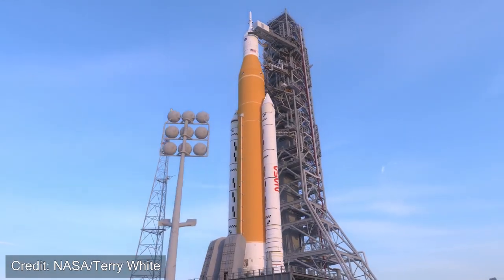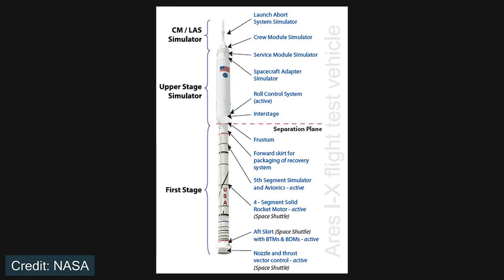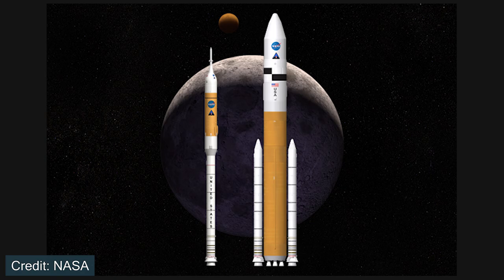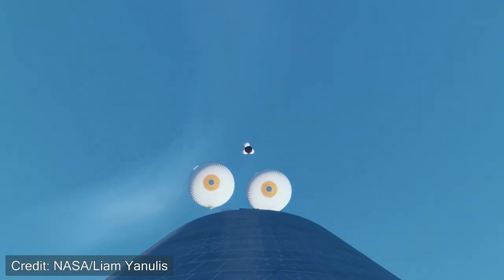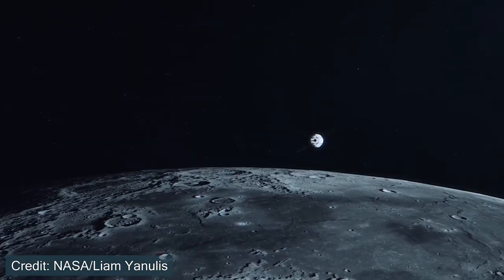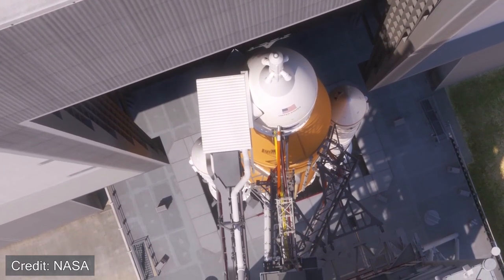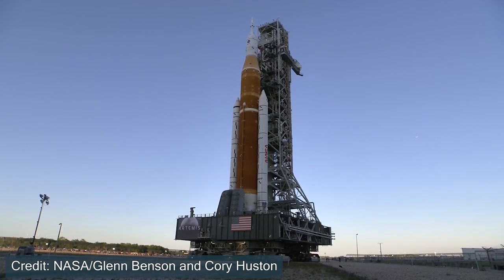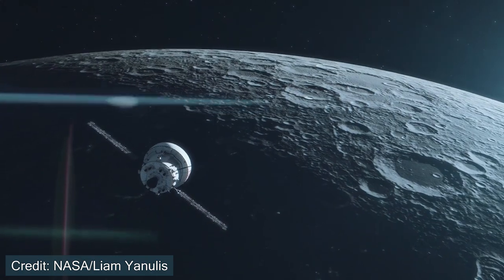Overview of NASA's Artemis Rocket, the Space Launch System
What is NASA's newest Rocket? Will it send astronauts to the Moon?

0:00 Intro
0:47 Constellation Program
6:02 Orion Capsule
7:45 NASA Authorization Bill of 2010
10:16 Space Launch System
12:48 Purpose of SLS & Artemis
15:51 SLS Rollout
16:55 SLS Controversies

This video is a basic overview of NASA's newest rocket, the Space Launch System. The video starts by looking at the history of the rocket, going back to 2004 with the beginning of the Constellation program. With the development of Ares I and Ares V, the Constellation program was eventually canceled, and replaced with the Space Launch System, aka, SLS.

We discuss the basic design of SLS, and where some of these design choices. The video also looks at the first three Artemis missions, and what the plans are for Orion and SLS. Including the later Block 1B and Block 2 designs. Lastly, we briefly take a look at some of the criticisms of the rocket.

Thank you to all my Patrons that help support Martian Wolf! You all really help make this happen!